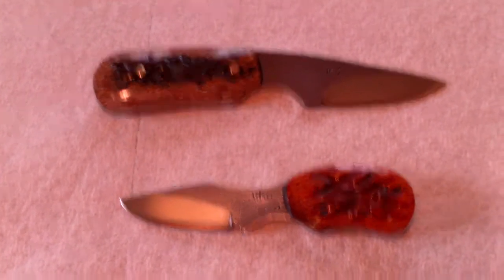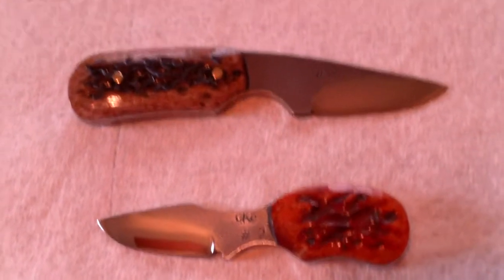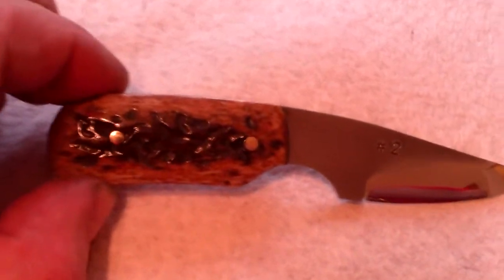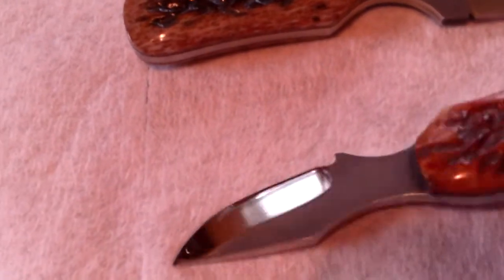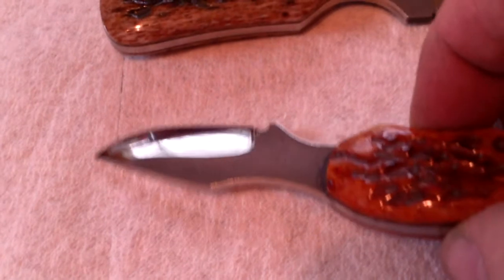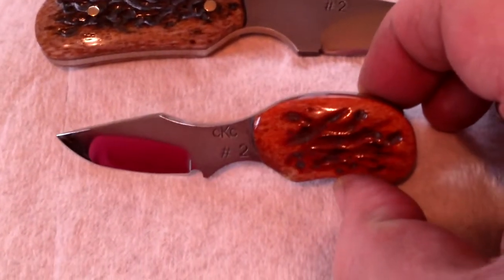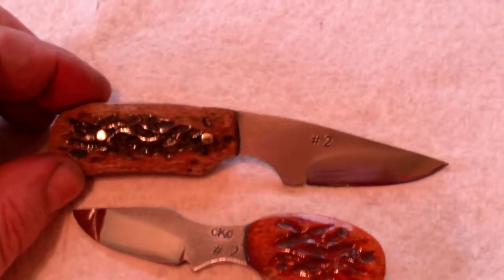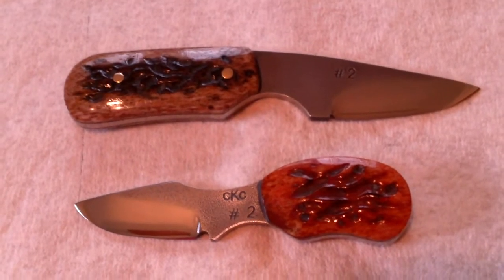Gear Bastion Contest both knives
Here are my Gear Bastion contest knives ready to ship up the Gavkoo. You can go to:
for a chance to win!